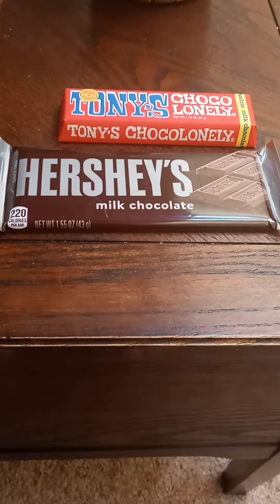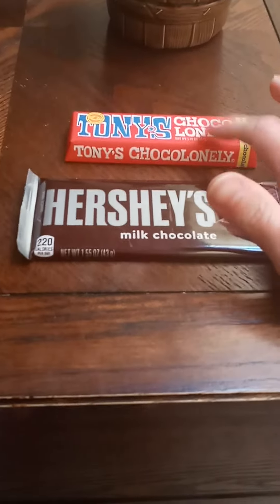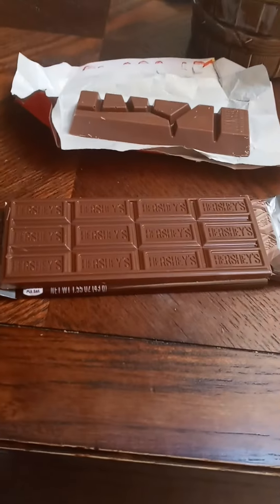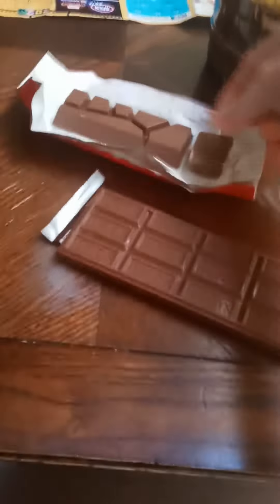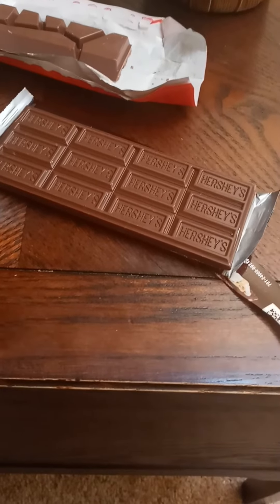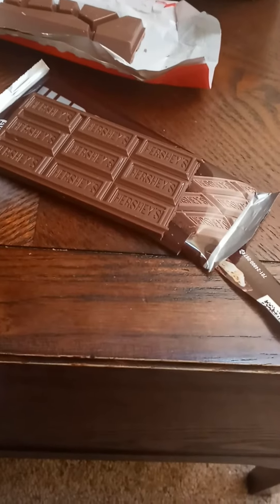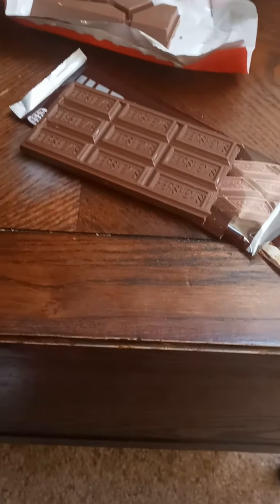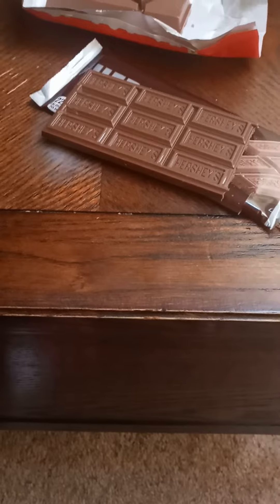Tony's Choco Lonely milk chocolate vs Hershey's milk chocolate